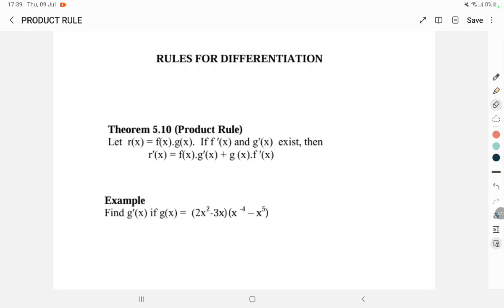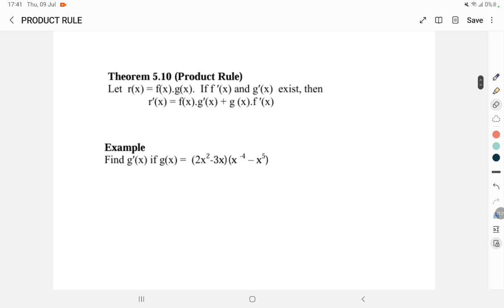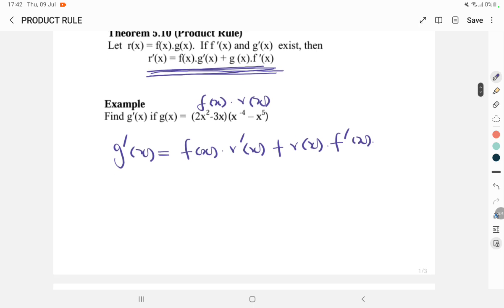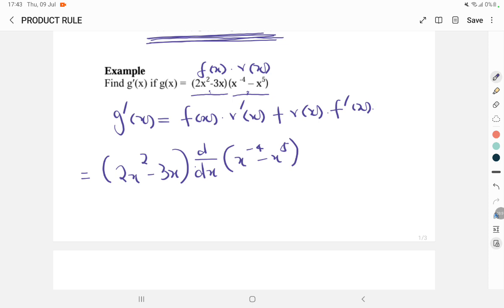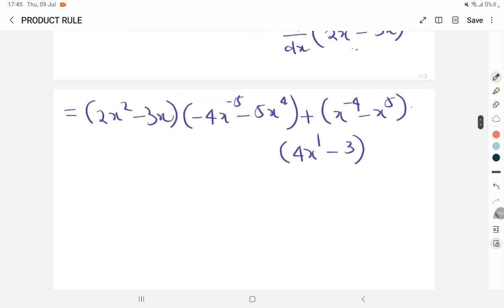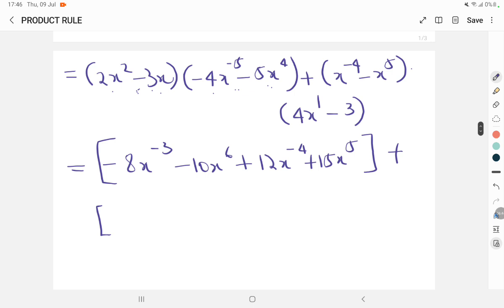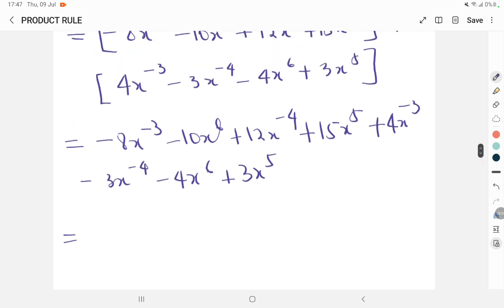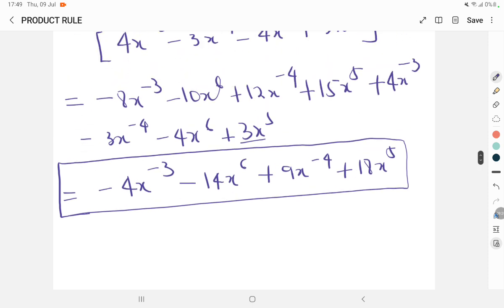Product Rule( SMTH011SMTH000)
Ever wondered how to handle multiplying functions? Drop them in the comments 👇🏼calculus